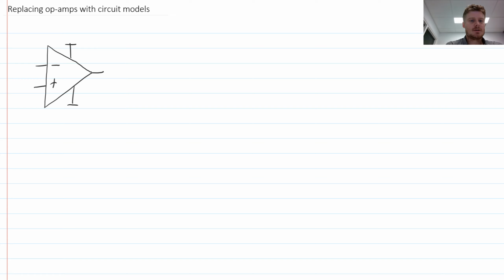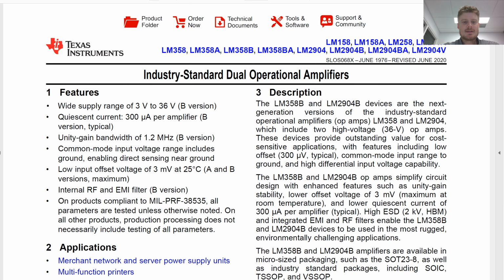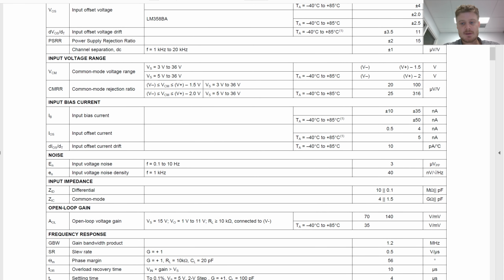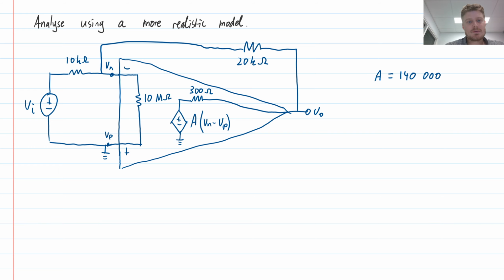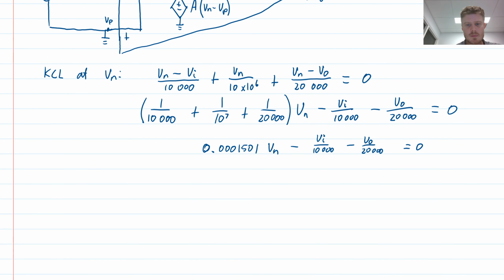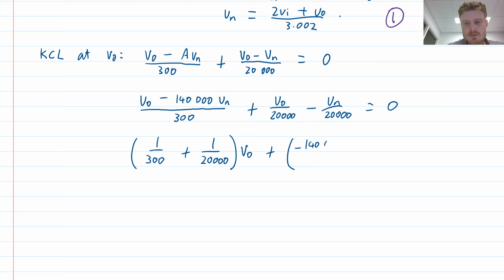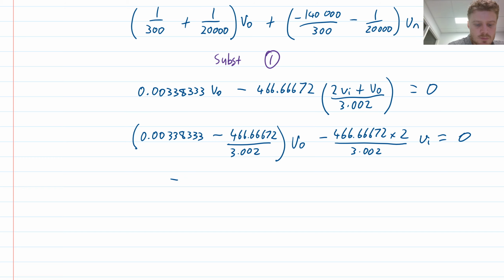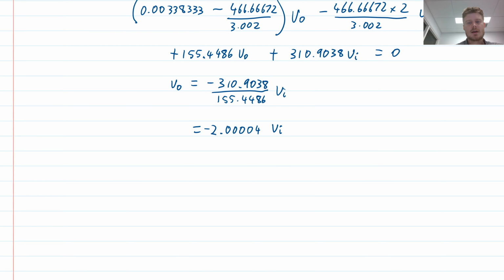EG1012 Week 9 Video 6 - Solving op amp circuits using models